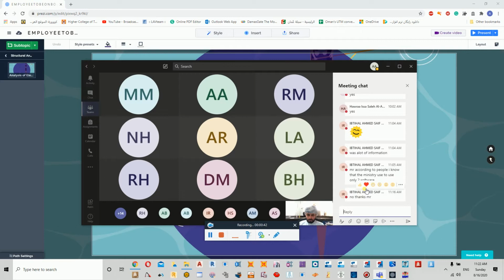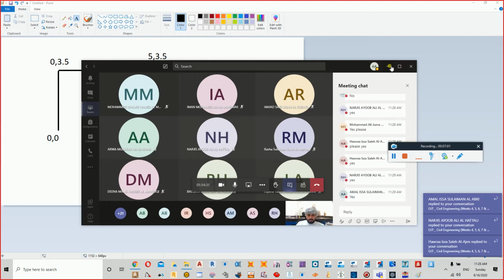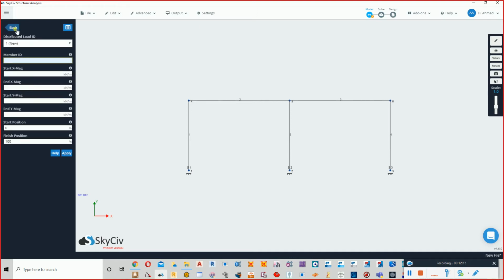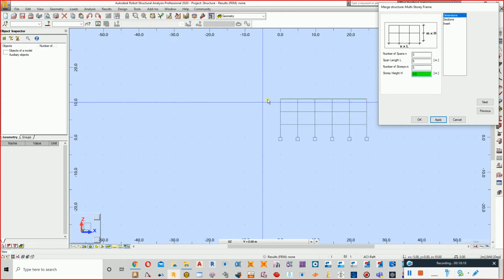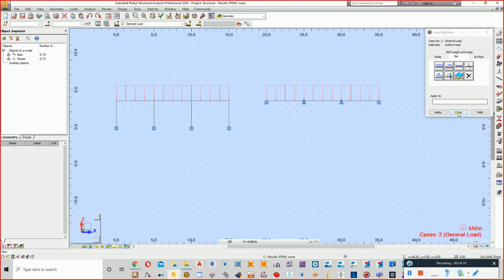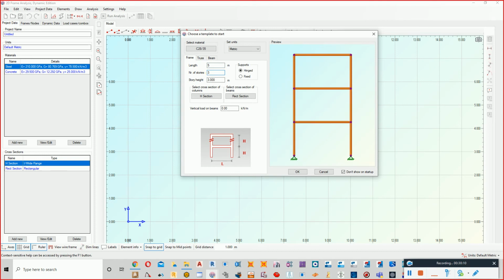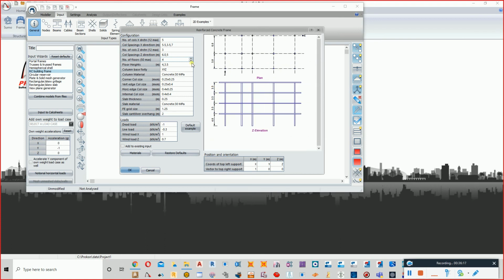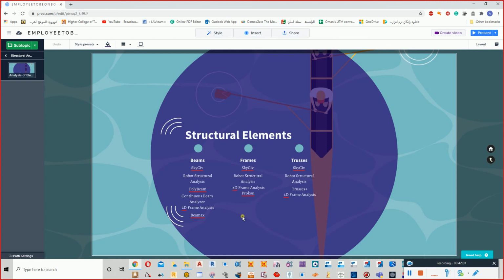(Week 5 - Day 1 - Session 2): Analysis of Frames using SkyCiv, RSA2020, 2D Frame Analysis and Prokon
HCT, Oman - OJT for Civil Engineering Graduates (Week 5 - Day 1 - Session 2):  Analysis of Frames using SkyCiv, RSA2020, 2D Frame Analysis and Prokon